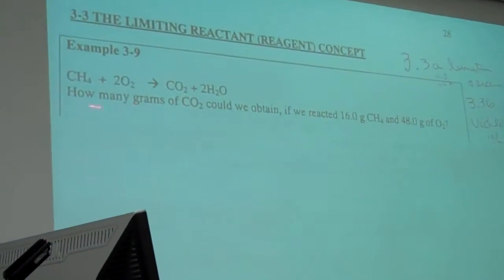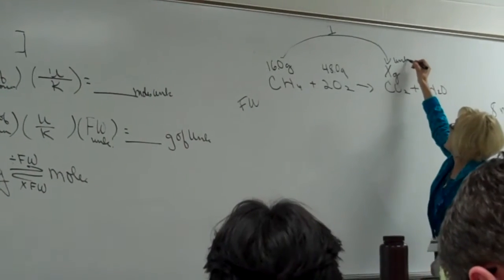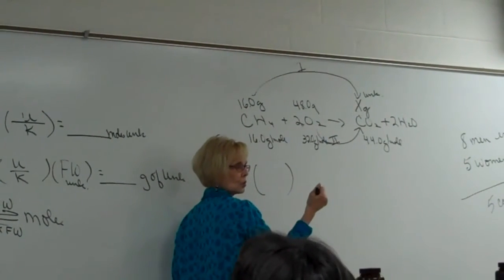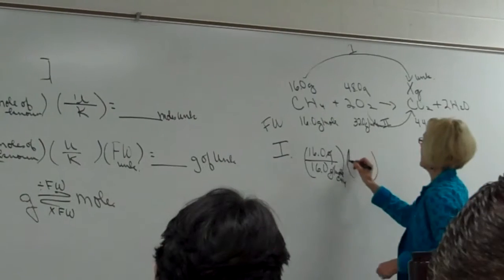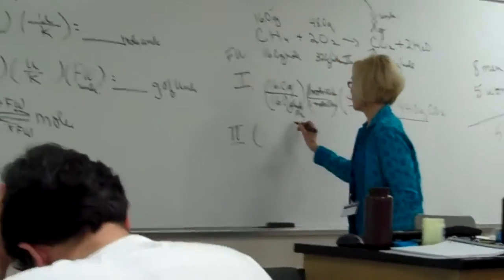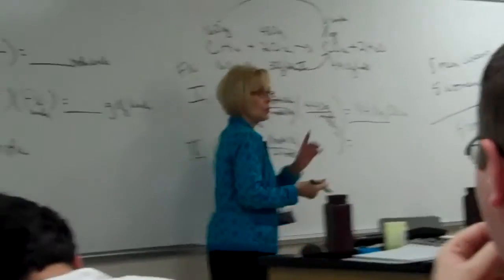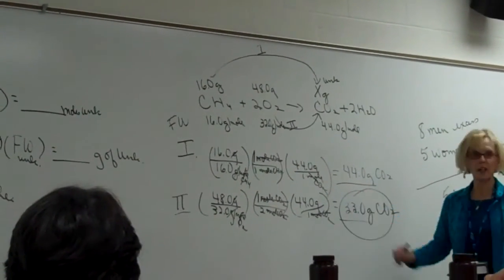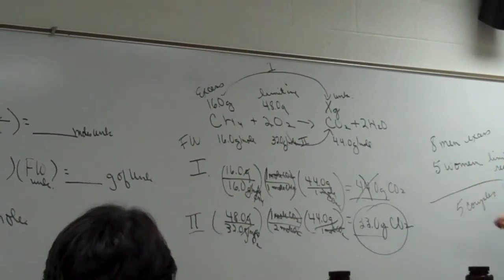Chemistry. February 22th part 6